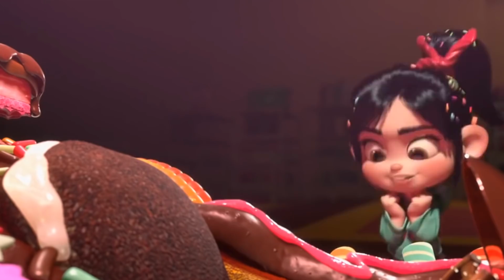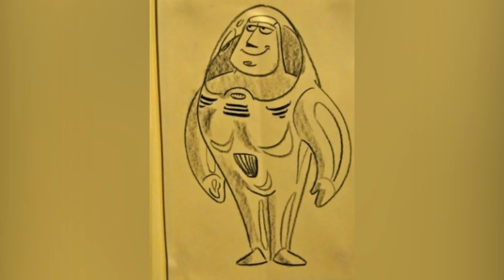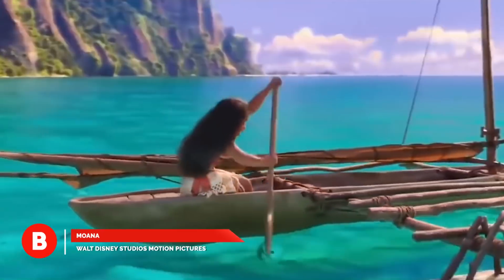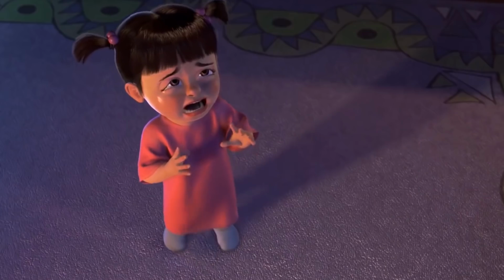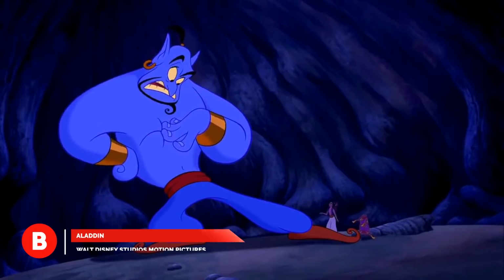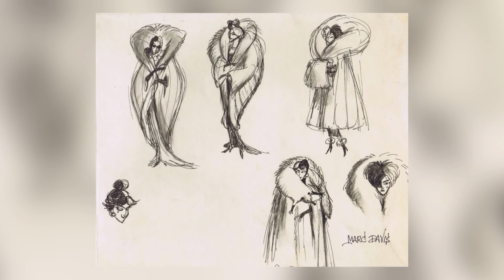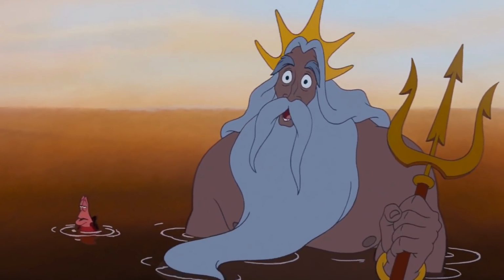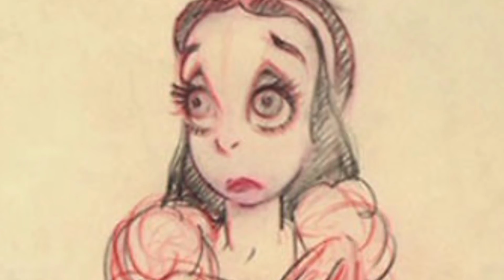How These Disney Characters Looked In Their Original Concept Art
These Disney Characters Were Changed A Lot From Their Original Idea

One of the unique challenges of animated movies is the need to draw characters into existence. These characters could be human beings, but they’re also just as likely to be talking animals, magical creatures or enchanted household objects. That means every character seen on-screen in an animated movie was a unique challenge whose design filmmakers deeply considered. Because of the challenge of getting a character just right, animated movies often go through numerous concepts for each one before settling on a final design. This process has left us with a treasure trove of concept art from Disney’s myriad animated movies.

In this video, we’re taking a look at some unique examples of original Disney character concept art. We’ll see early ideas for Woody and Buzz from Toy Story, Genie from Aladdin, Ralph from Wreck-It Ralph and even Snow White from Snow White and the Seven Dwarfs. These designs demonstrate just how far a character can come from their original iterations to the final product we come to know and love.